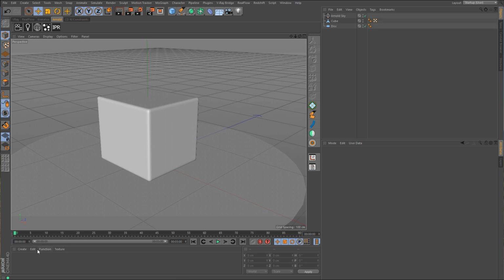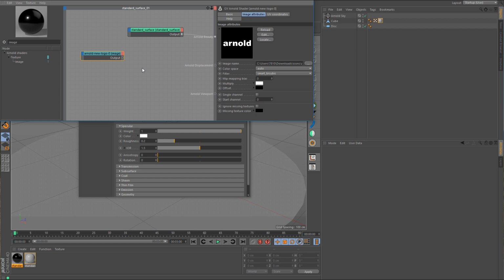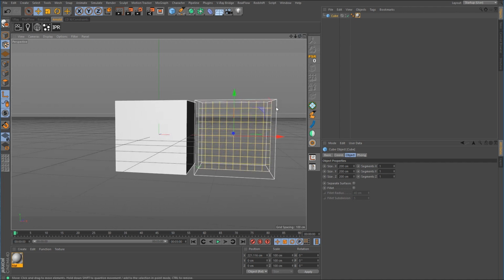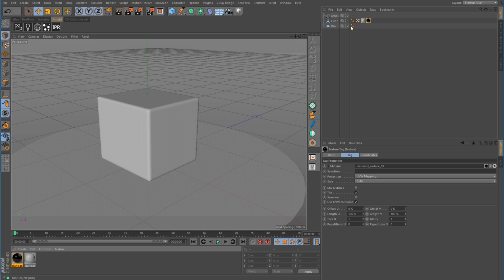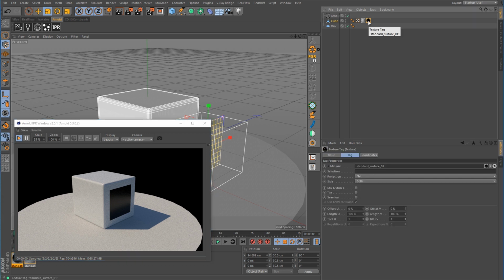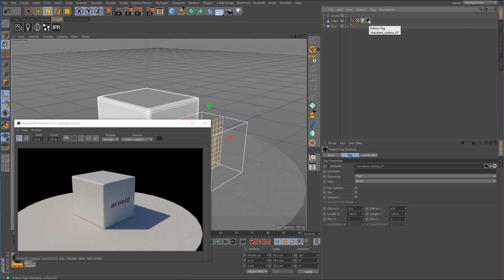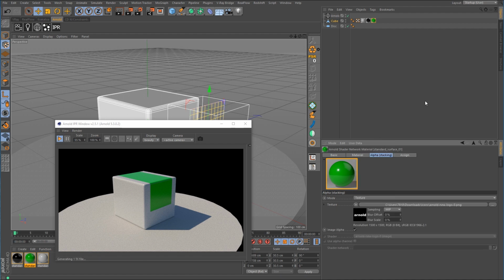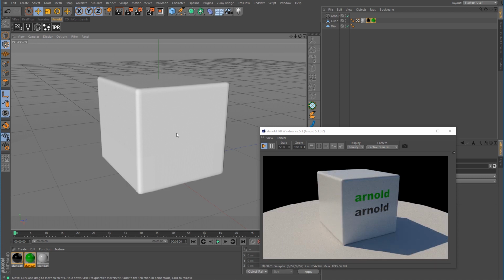Cinema 4D Tutorial - Arnold Renderer - Applying labels revisited!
With some of the latest updates to Arnold, applying labels has now become very easy!